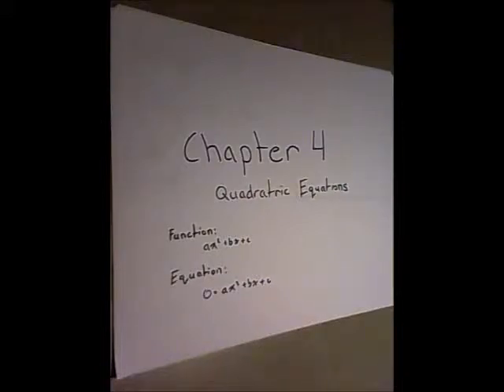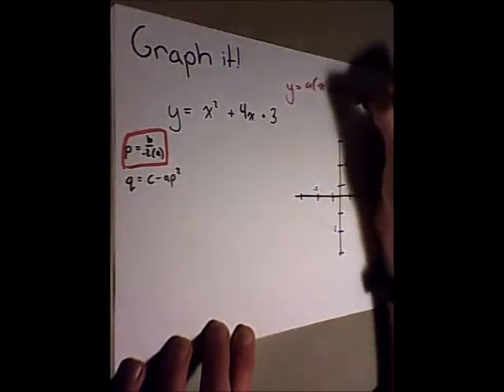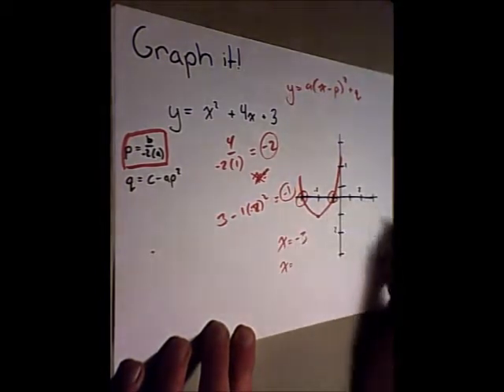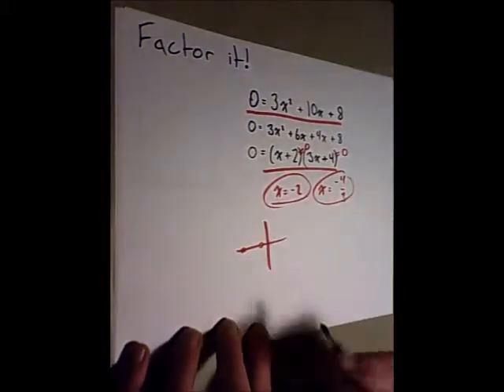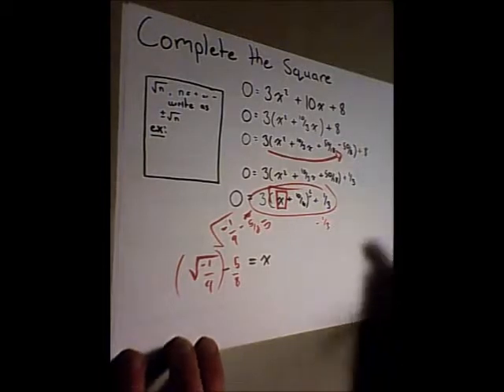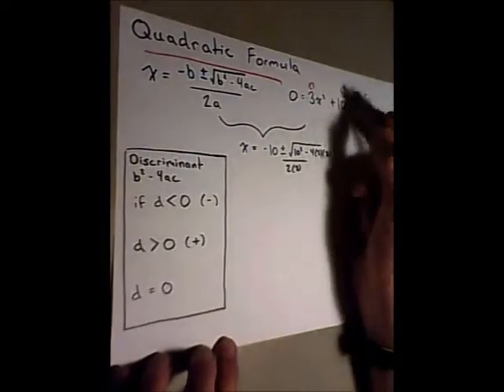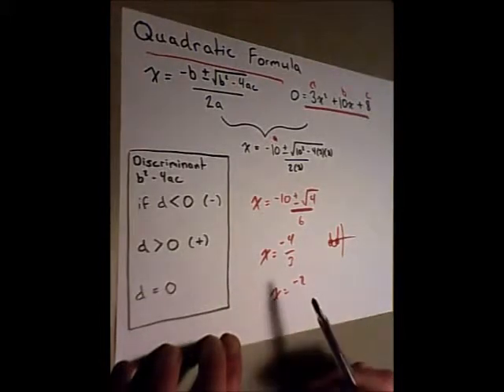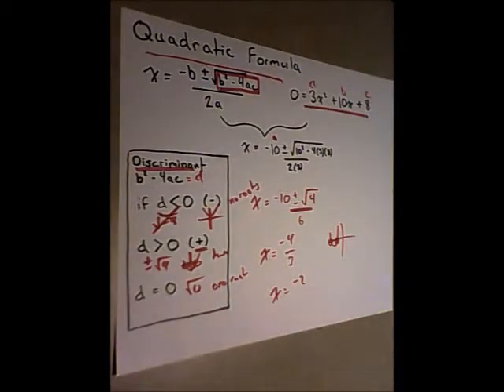Chapter 4 Review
Review for Chapter 4 based on the BC pre-calculus 11 curriculum.